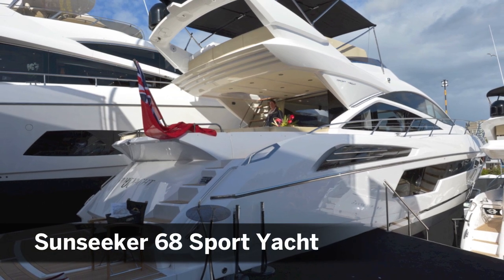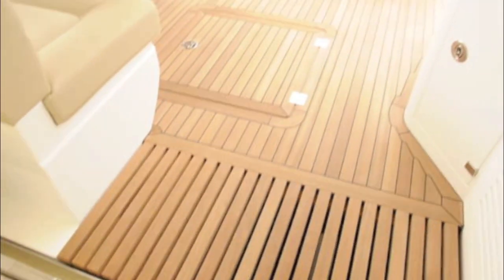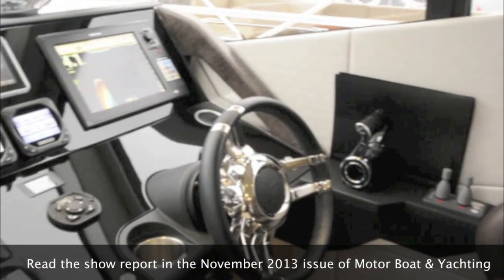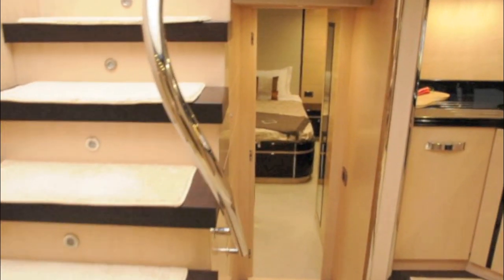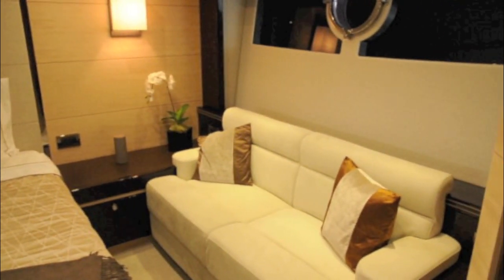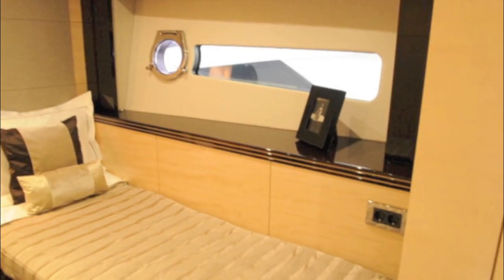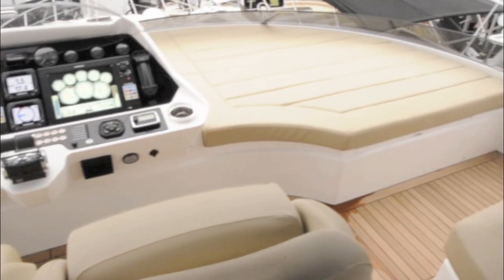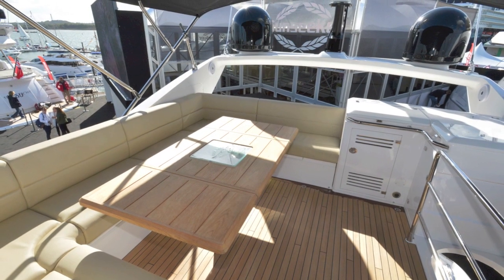Sunseeker 68 Sport Yacht from Motor Boat & Yachting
Boat report on the Sunseeker 68 Sport Yacht, part of our Stars of Southampton special featured in the November 2013 issue of Motor Boat & Yachting. Make sure you pick up the magazine for the full show report.